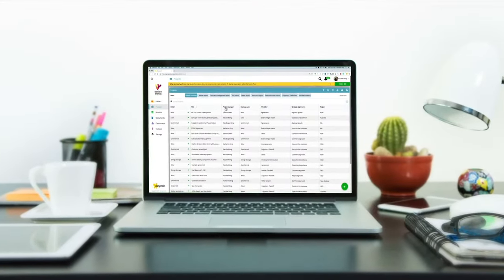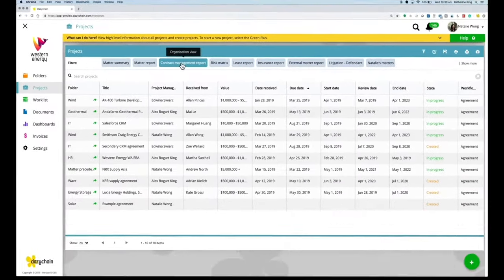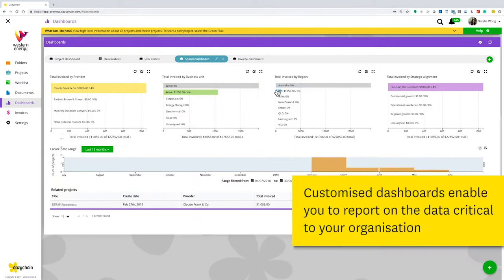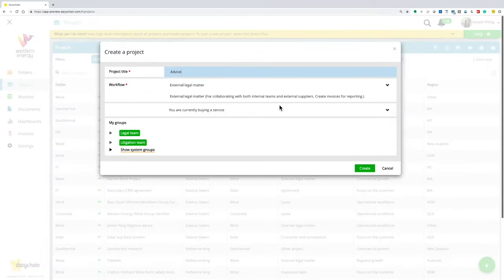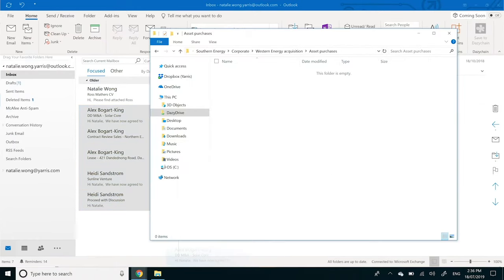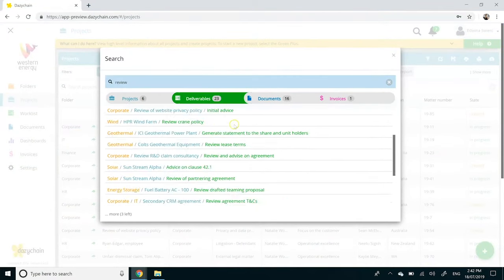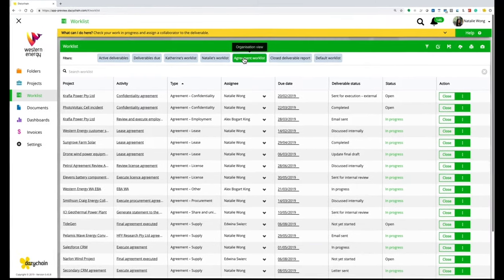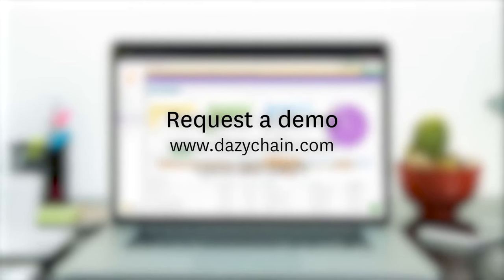Dazychain Demonstration Video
A demonstration of Dazychain, a Yarris Technologies product helping in-house counsel manage their legal operations